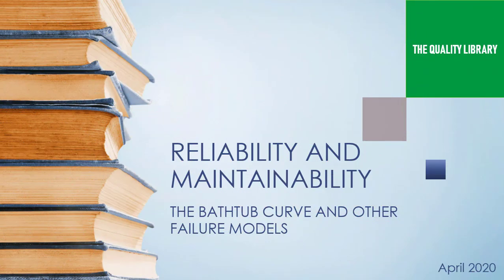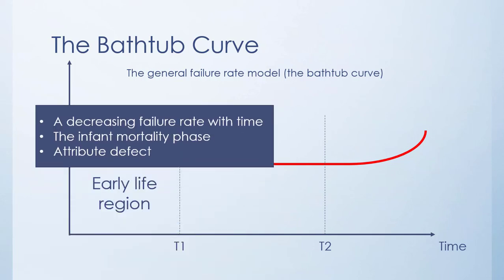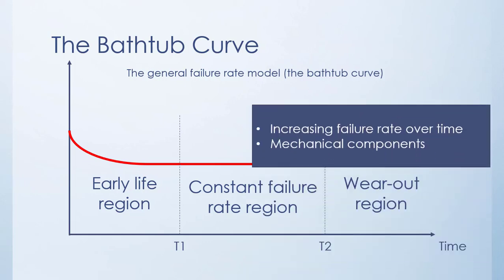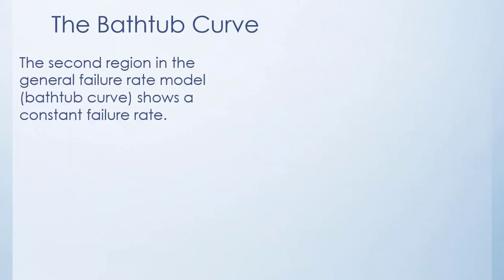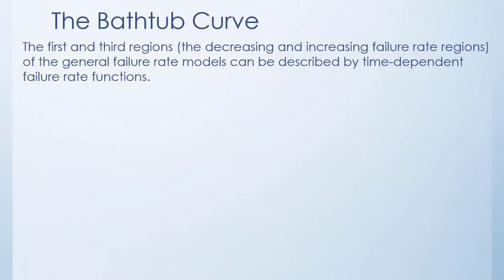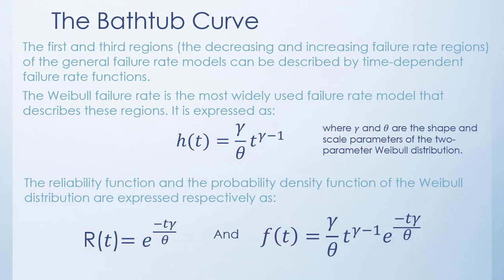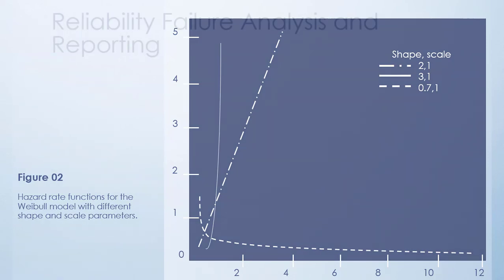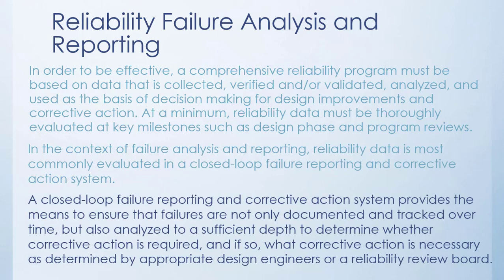10 MINUTES TO UNDERSTAND THE BATHTUB CURVE AND OTHER FAILURE MODELS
RELIABILITY AND MAINTAINABILITY - THE BATHTUB CURVE AND OTHER FAILURE MODELS